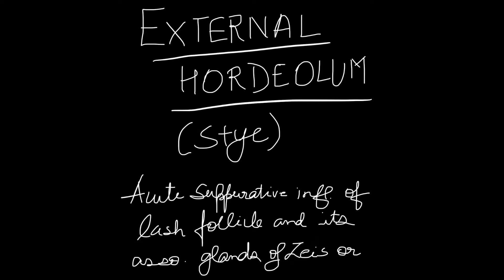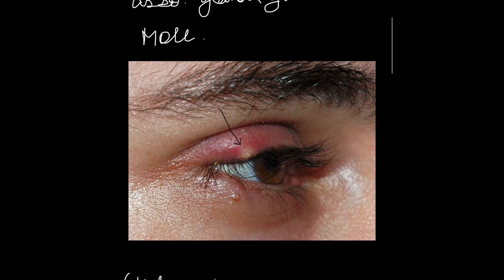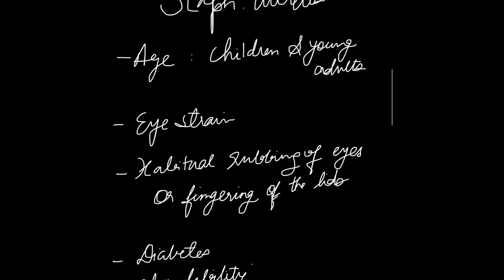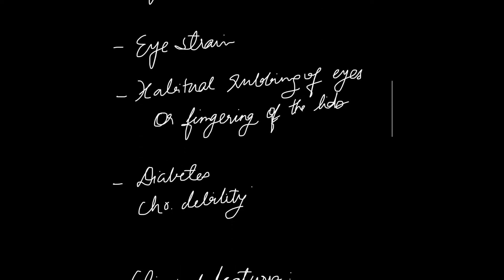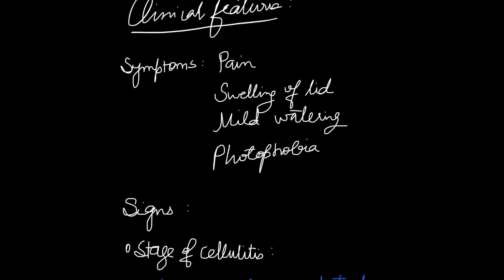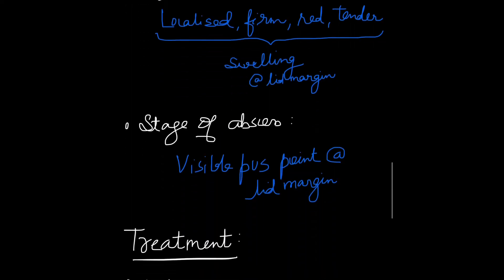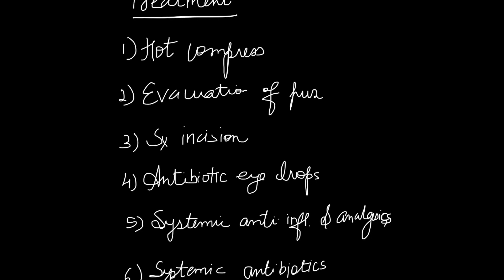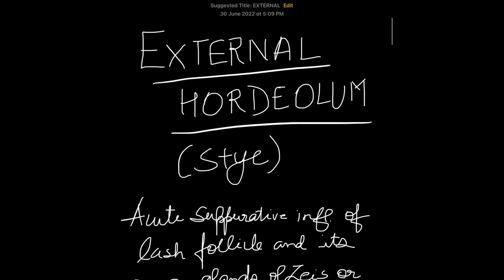STYE: EXTERNAL HORDEOLUM#neet